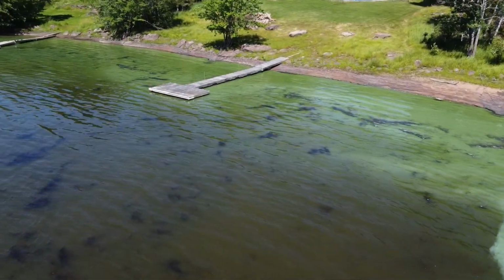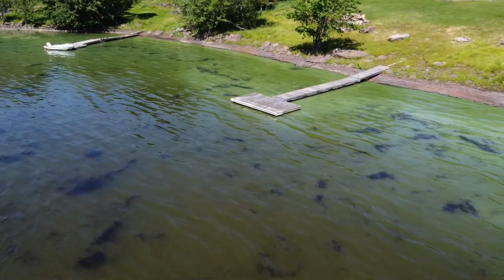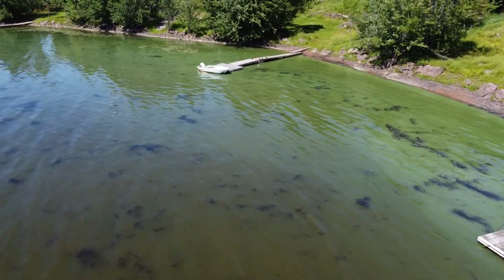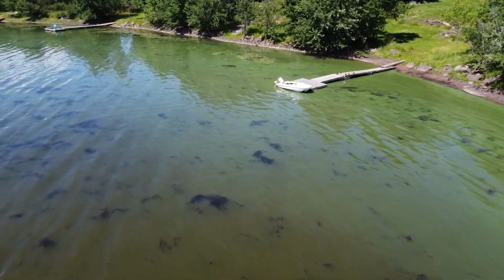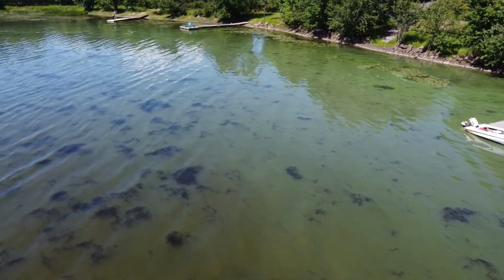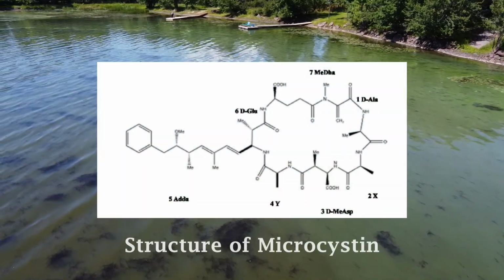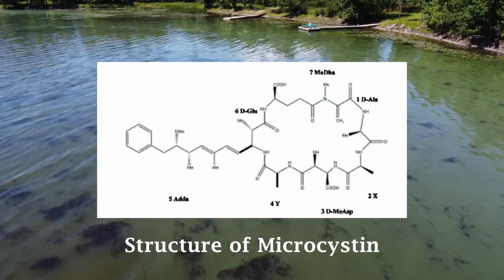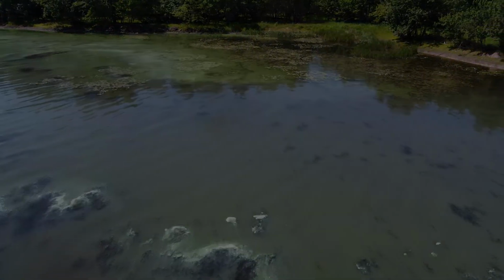Cyanobacteria Monitoring: Testing For Microcystins!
Watch as HRAA Staff test the Hammond River for microcystins using the “Algal Toxin (Microcystins) Test Strip Kit” by Abraxis. Staff will be testing the water WEEKLY outside of the HRAA’s center and at Darlings Lake to ensure that the water is free of microcystins.